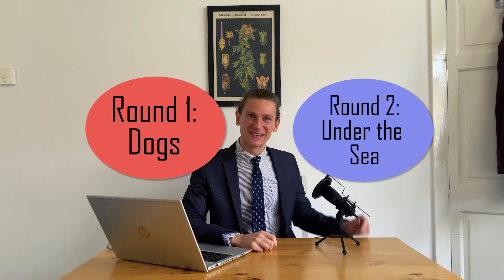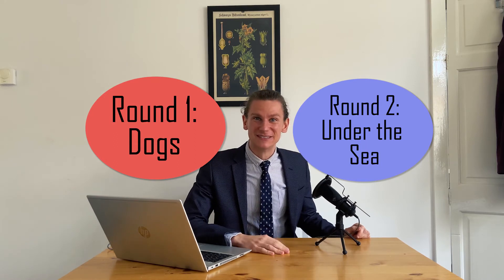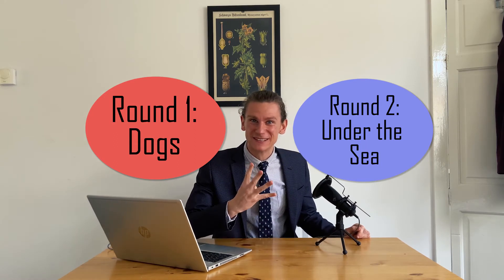Quarantine Quiz #04 - Dogs and Under the Sea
Same as always:

Don't cheat or else I'll start crying
Rewind if you need to
Stay away from the ocean (it's really scary)